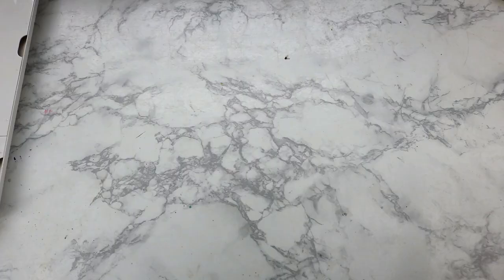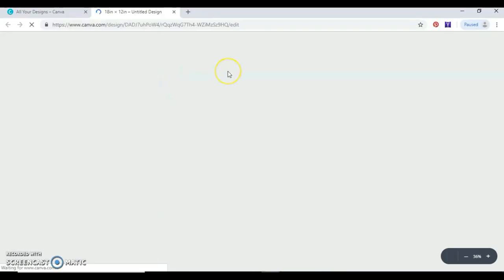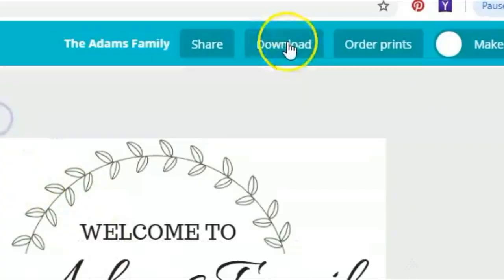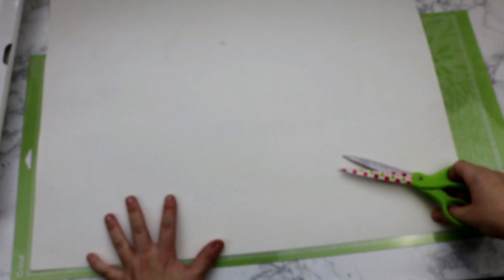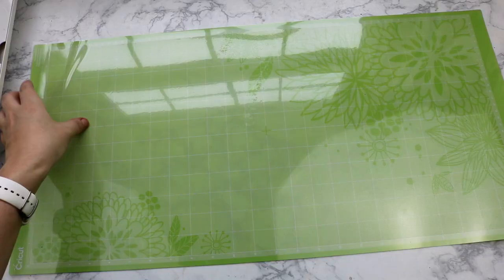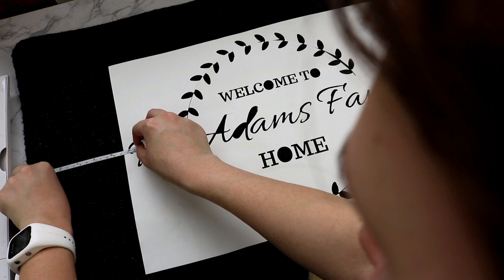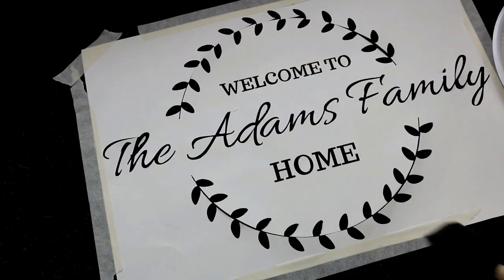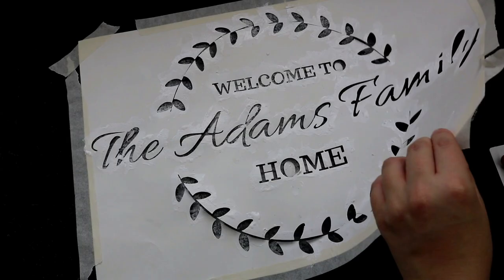HOW TO MAKE A PERSONALIZED DIY CUSTOM DOOR MAT! Family Name Doormat DIY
This is how to make a personalized diy custom door mat for your front porch! I am a lover of DIY and especially a lover of a good diy that you can personalize to say or look any way you want. I think these DIY personalized family doormats are the cutest thing but you could totally put anything you want on these. I contemplated making it say "theres like alot of dogs in here". maybe that will be my next one. You can use this technique with the Cricut or you can totally create your own stencil by printing one out on regular computer paper and piecing it together or totally just hand drawing out your own design. I hope you found this video helpful and I hope you like how I made these door mats DIY burst of sunshine style! :)

DONT FORGET::
♡-LIKE THIS VIDEO! go ahead and give me a beautiful THUMBS UP while you're already down here anyways to show me you like the video

(p.s. My instagram is terrible but I am going to try and do better!)